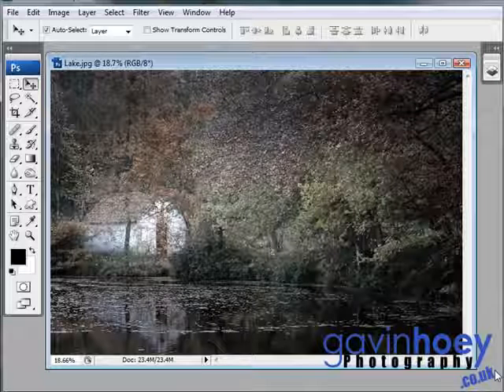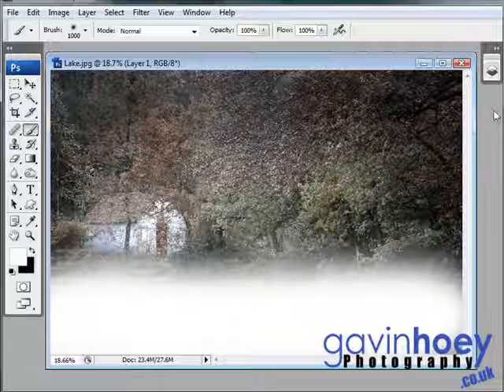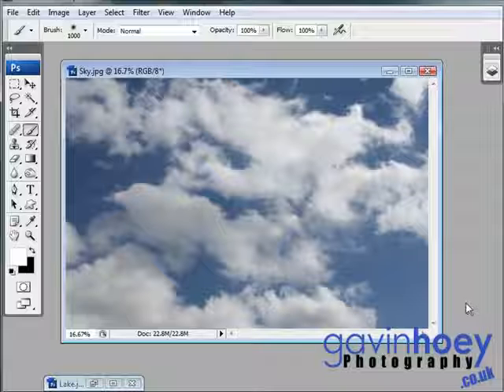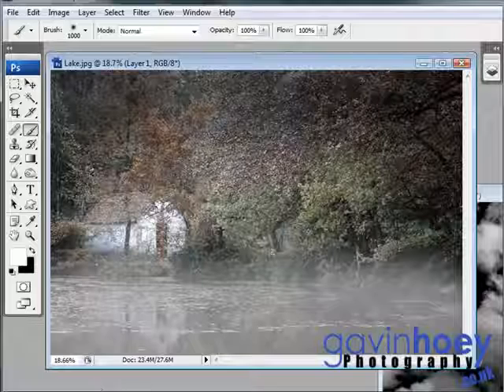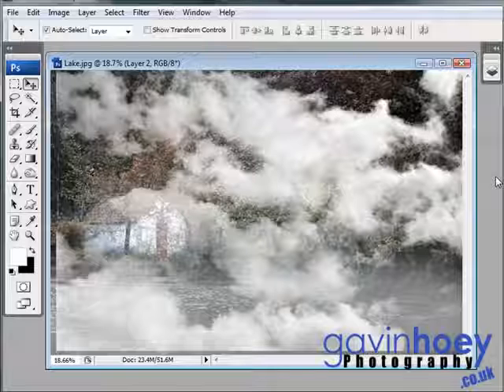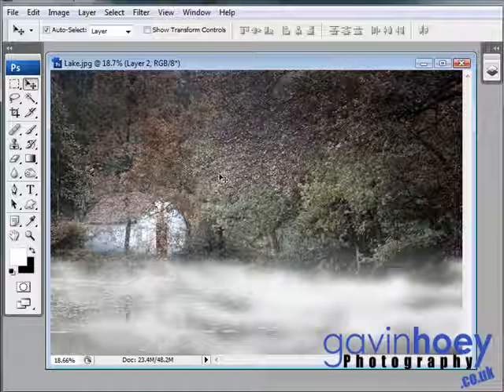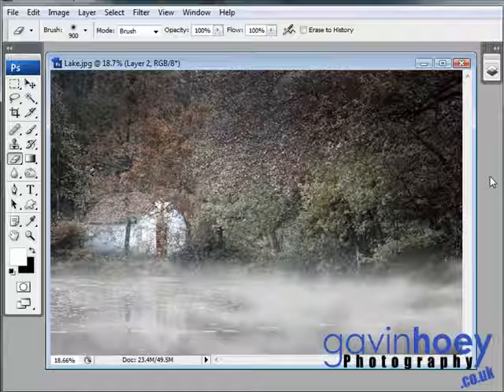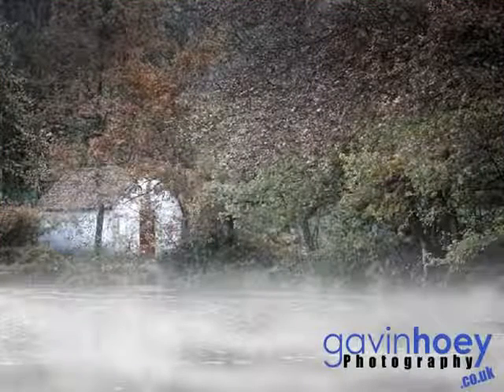Add Fog & Mist in Photoshop Photoshop Photography Week 14